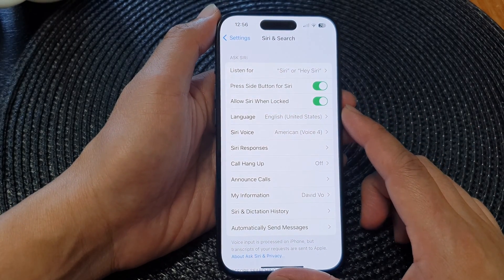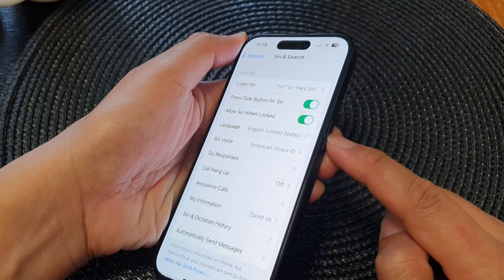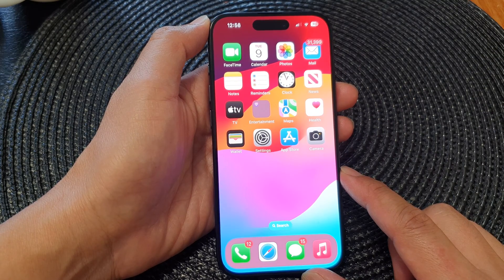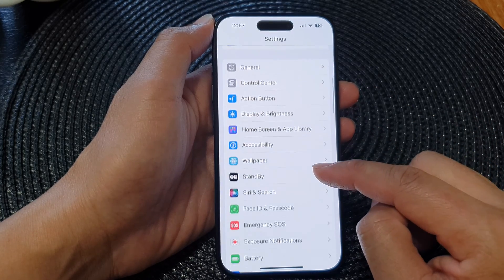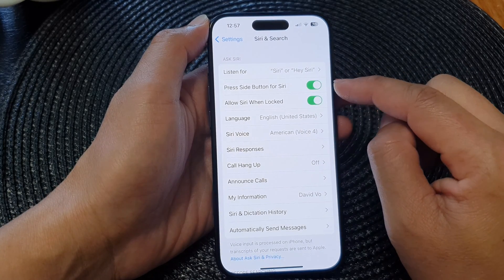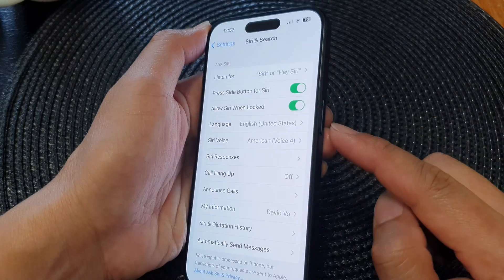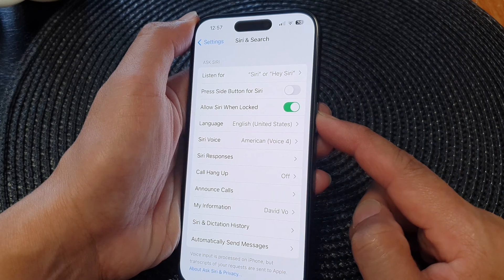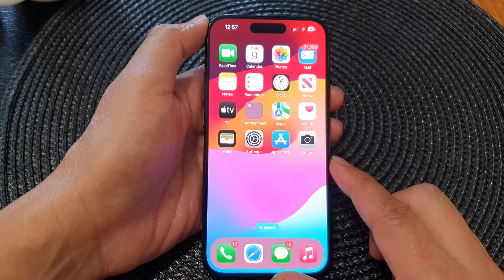iPhone 15/15 Pro Max: How to Turn On/Off Press Side Button For Siri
Unlock the full potential of your iPhone 15/15 Pro Max running iOS 17 with this comprehensive guide on how to turn on/off the Press Side Button for Siri! Whether you're a tech enthusiast or a casual user, mastering this feature will enhance your overall iPhone experience. Join us as we navigate the latest iOS update and unveil the secrets behind Siri activation using the Side Button.